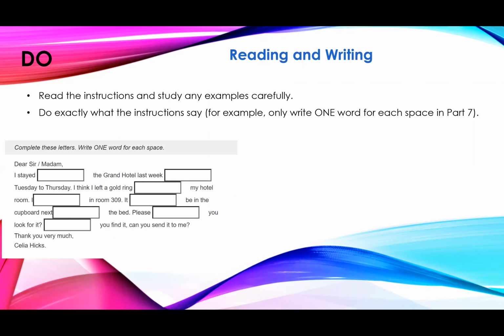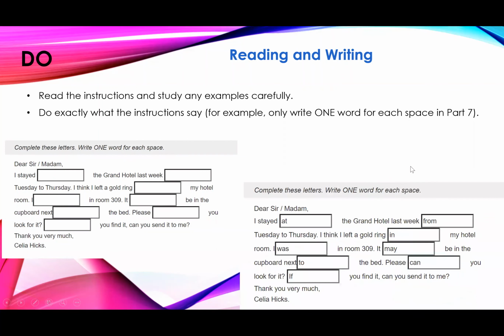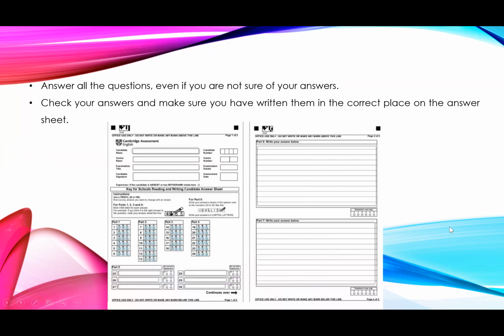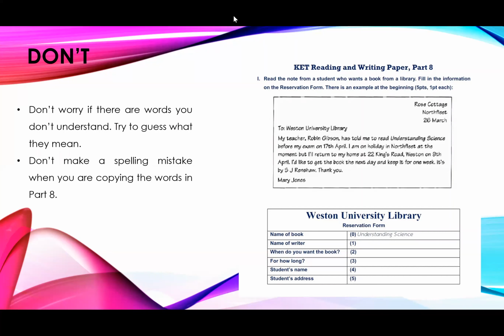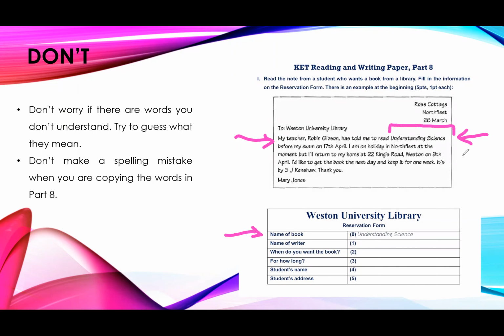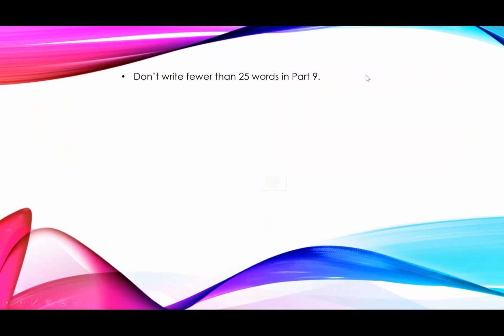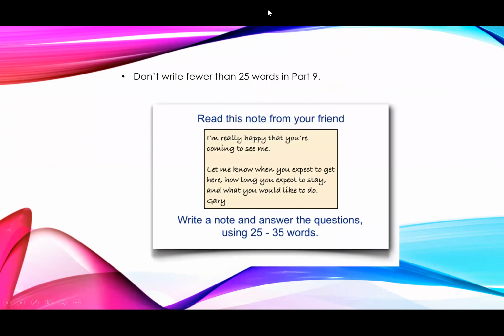KET, A2 Key, Cambridge exam, Reading and Writing explanation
This video is going to provide you with some information related to the KET or A2 Key Cambridge Exam.
This video is beneficial to the students who need to take part in this exam, the parents whose children are going to have this exam and also the teachers who are going to have KET classes for the first time.
You can also benefit from other videos as I show the sample of the questions and clarify the reason we choose an option as the answer.